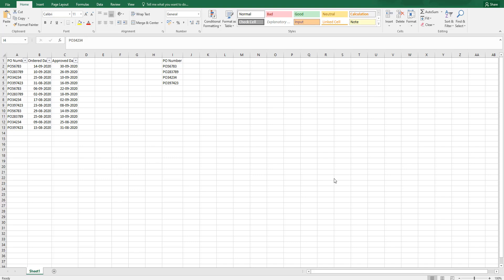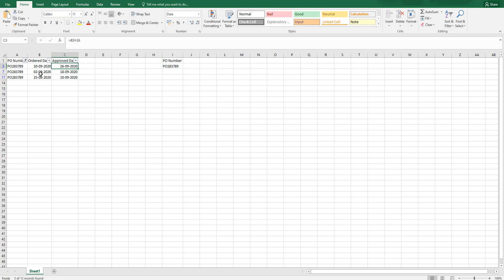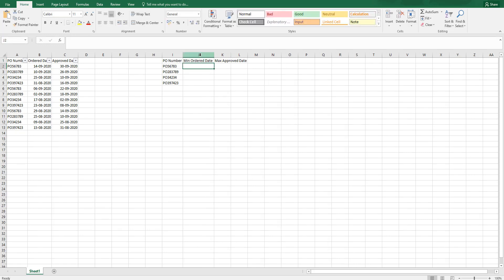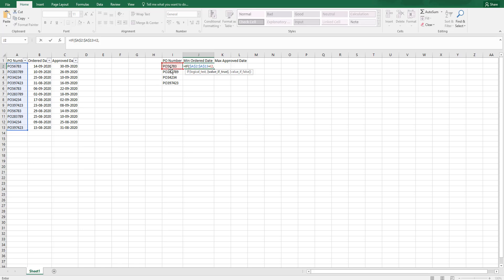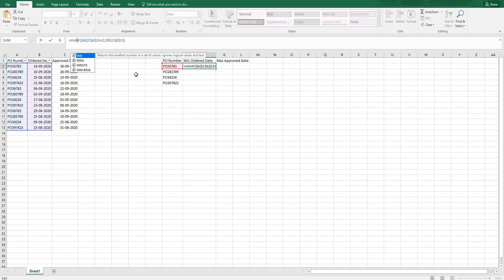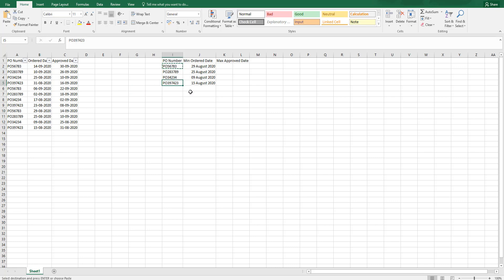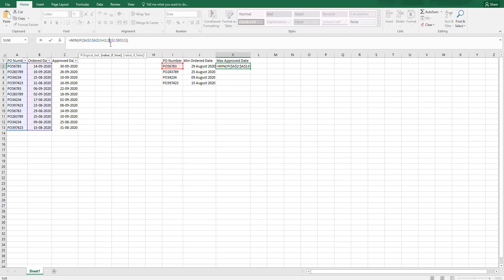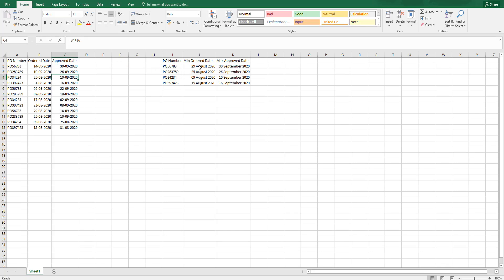Find Min or Max Date/Value in Excel with 1 Criteria !!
In this Excel Tutorial Im teaching you how to find Min and Max value or a Date based on Criteria using the IF and Min and Max Function in Excel.